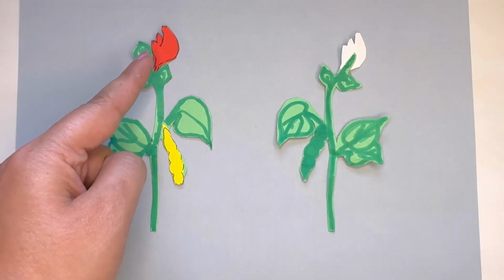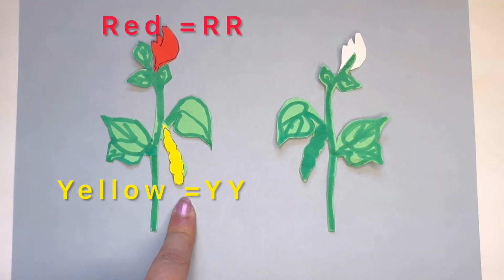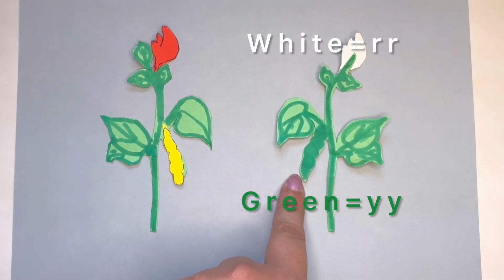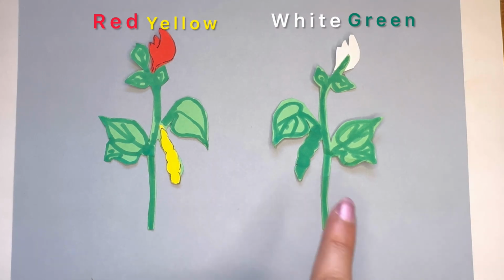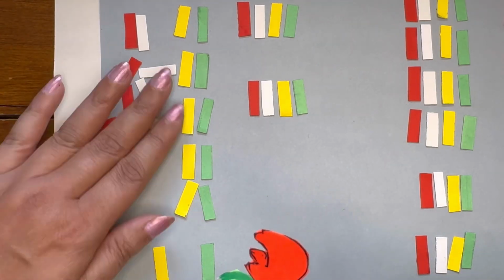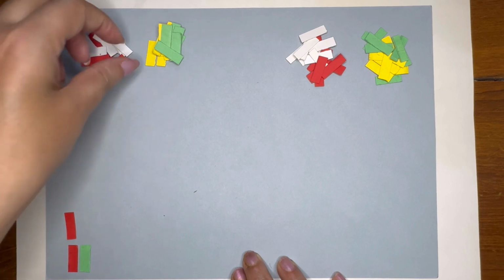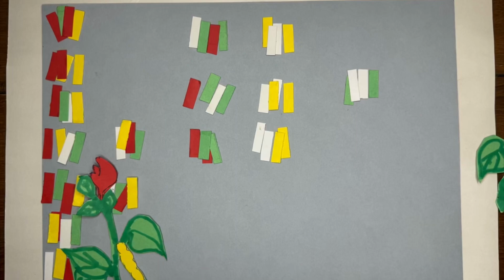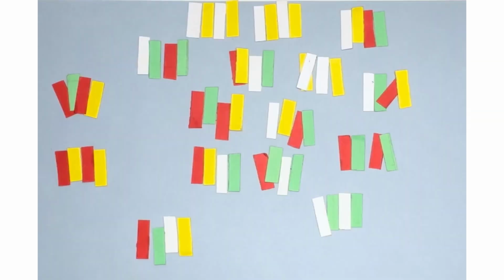Dihybrid cross - Demonstration (help full for NEET aspirants)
Musician: @iksonmusic